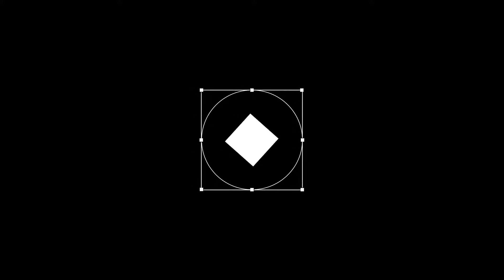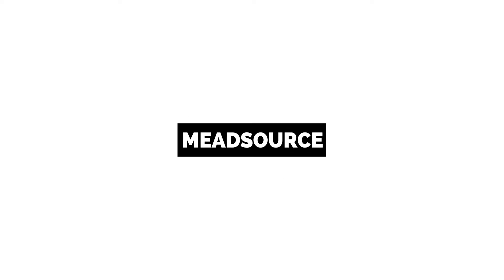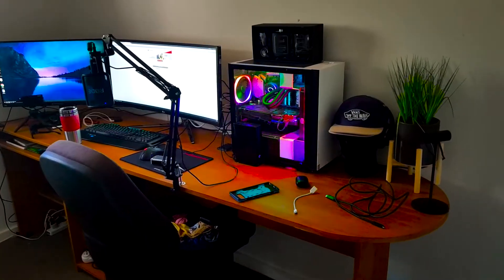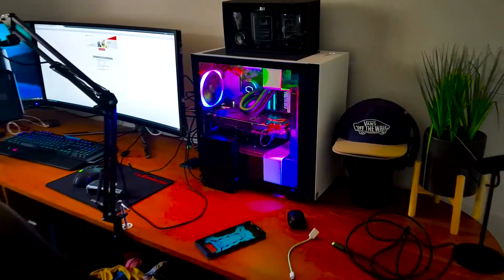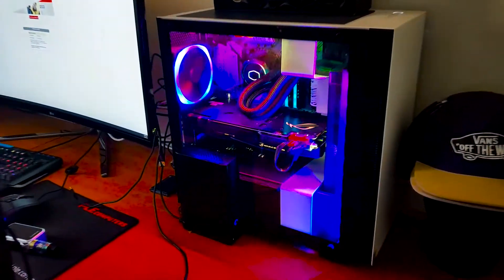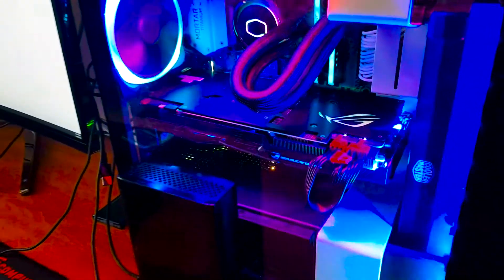HP OMEN eGPU + RX580 - Any better?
Hey guys, thanks for joining me on yet another HP Omen Accelerator eGPU video. This time I trial it with team red to see if my problems persist from when I used it with a GTX1080.